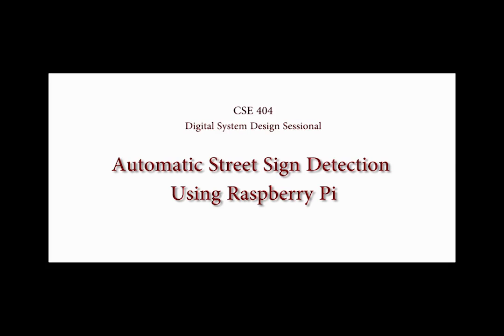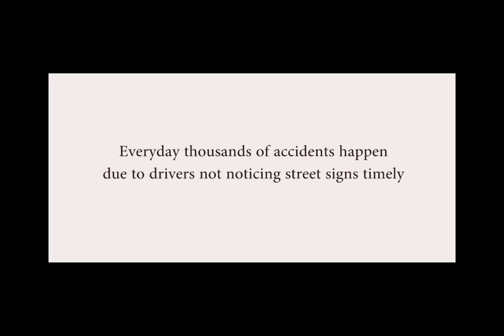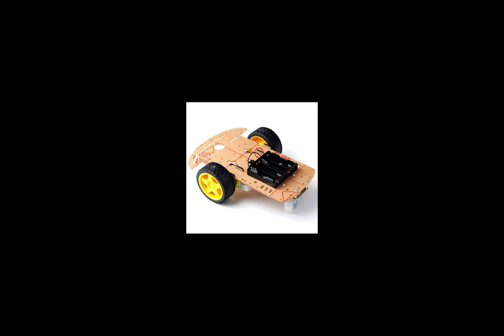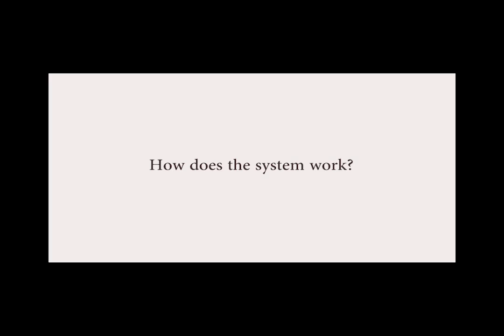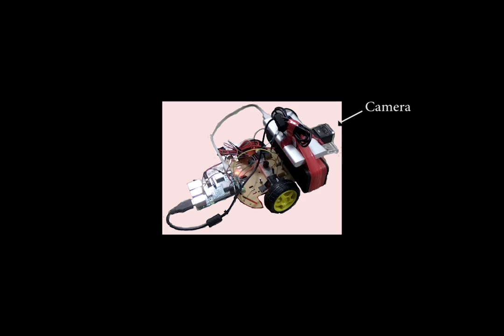Automatic Street Sign Detection Using Raspberry Pi | Digital System Design Sessional | CSE | BUET